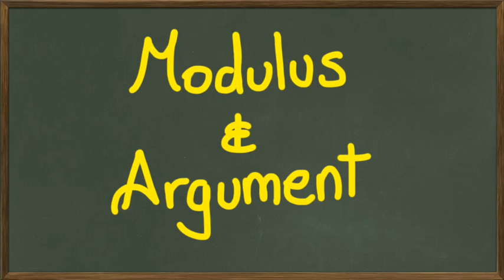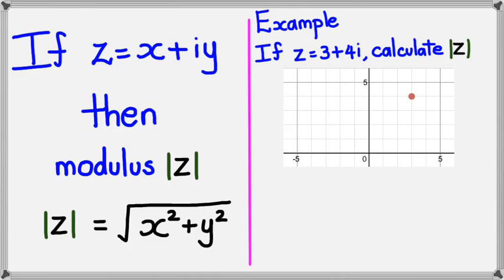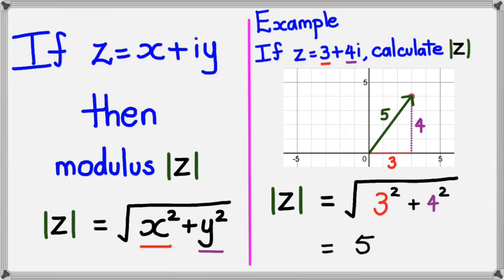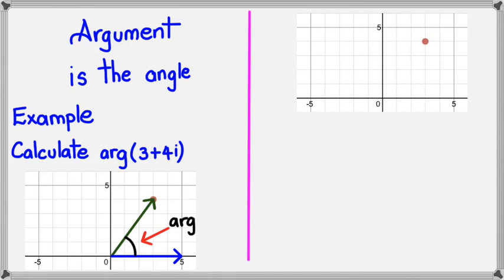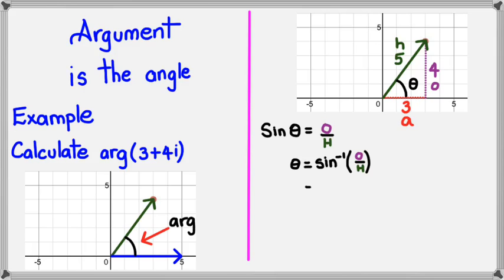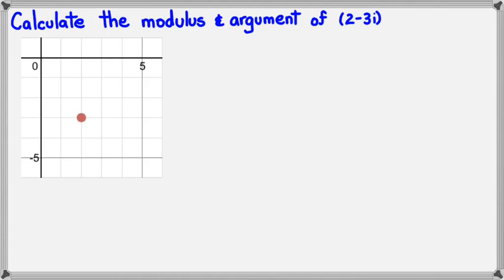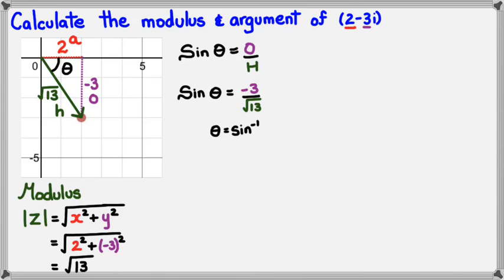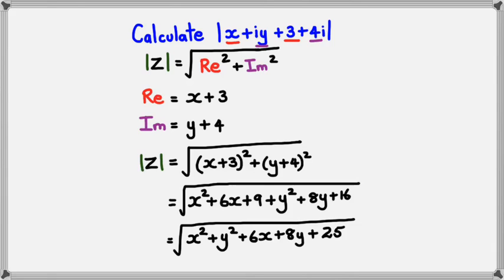Modulus and Argument (2014 Edition)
NCEA Level 3 Calculus 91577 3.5 Algebra & Complex Numbers Skills (2014) Delta Ex 11.13 P206 1adef 2abcd 3 4 5all 6 7ab 8ab 9